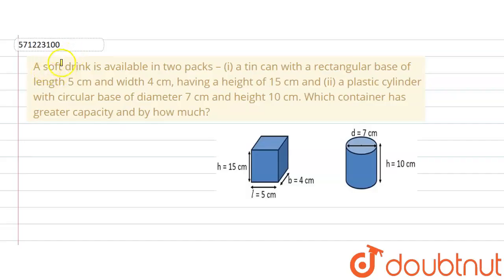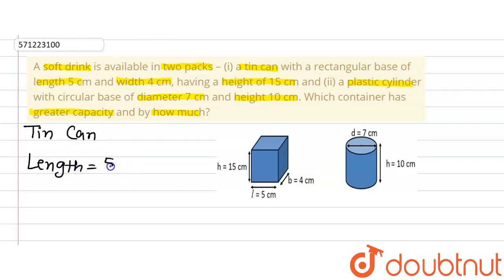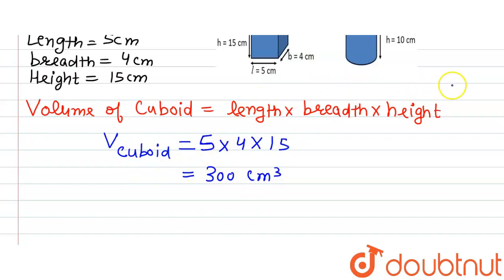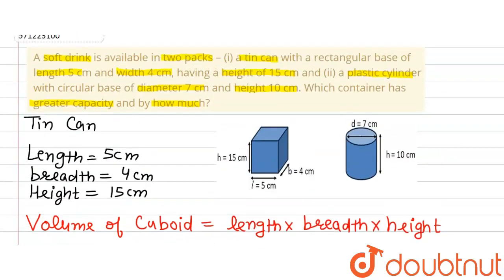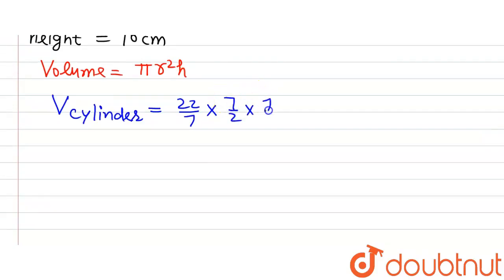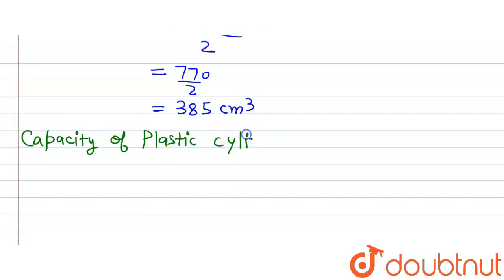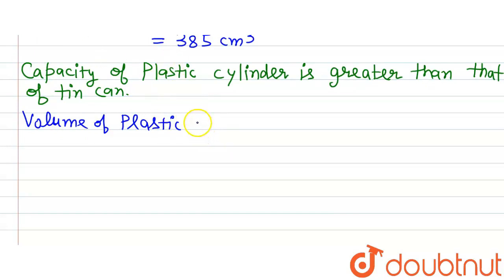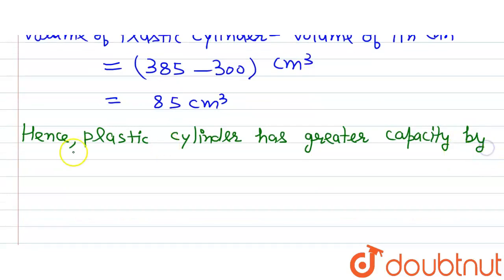A soft drink is available in two packs – (i) a tin canwith a rectangular base of length 5 cm and...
A soft drink is available in two packs – (i) a tin canwith a rectangular base of length 5 cm and width 4 cm, having a height of 15cm and (ii) a plastic cylinder with circular base of diameter 7 cm and height10 cm. Which container has greater capacity and by how much?
Class: 9
Subject: MATHS
Chapter: SURFACE AREAS AND VOLUMES
Board:CBSE

👉 Have Any Query? Ask Us.